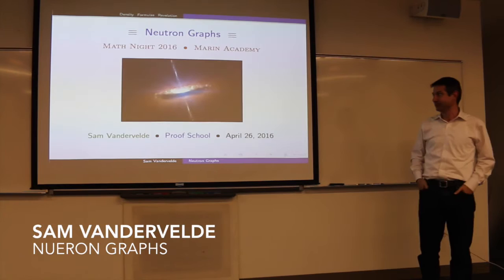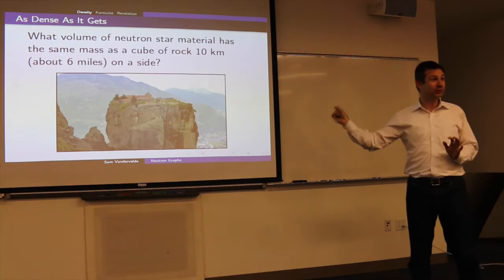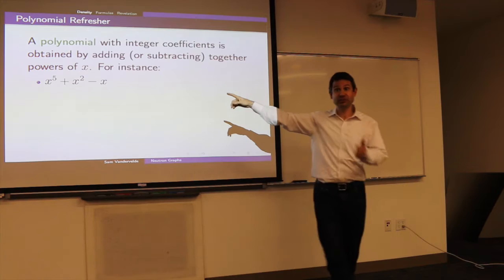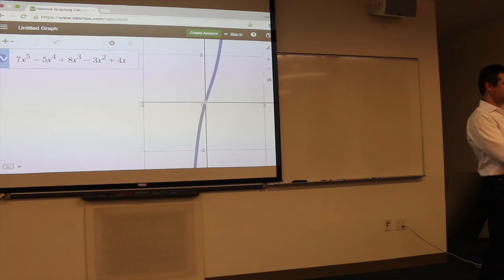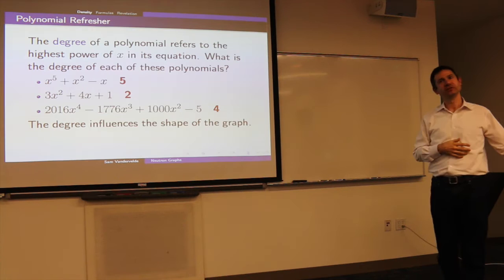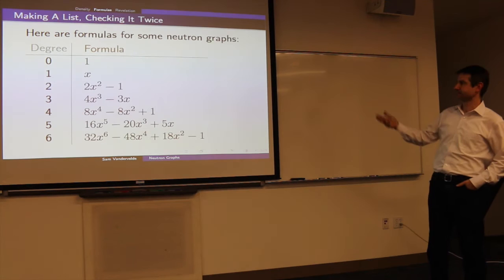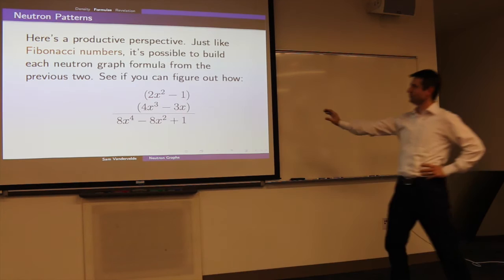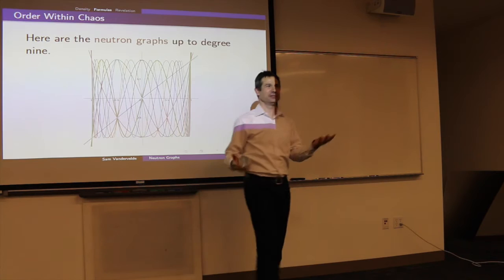Math Night 2016: Dr. Sam Vandervelde, Keynote Speaker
A presentation to the Math Night audience by keynote speaker Dr. Sam Vandervelde, Head of School and Dean of Mathematical Sciences at Proof School